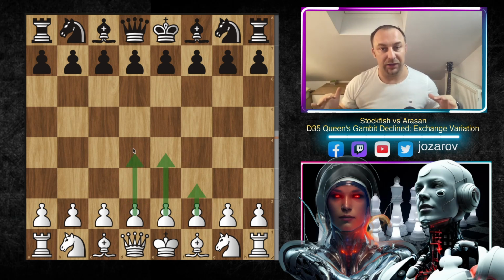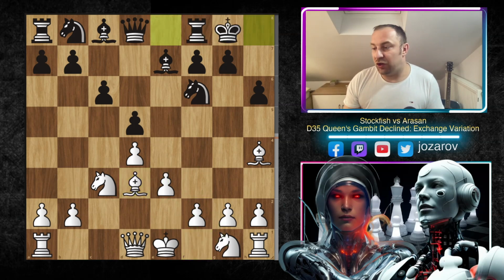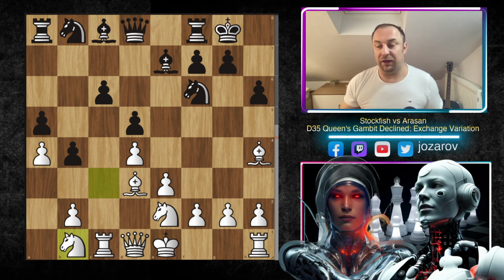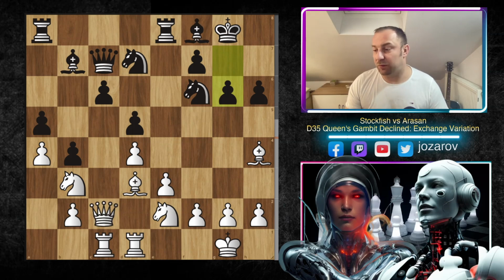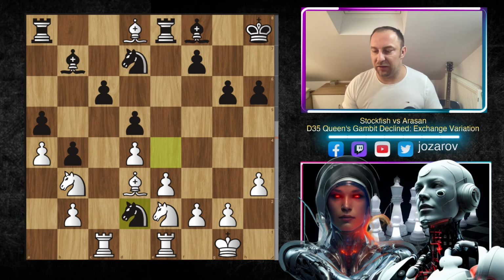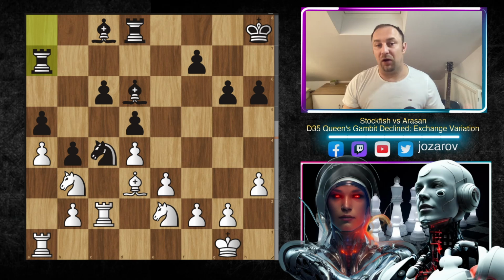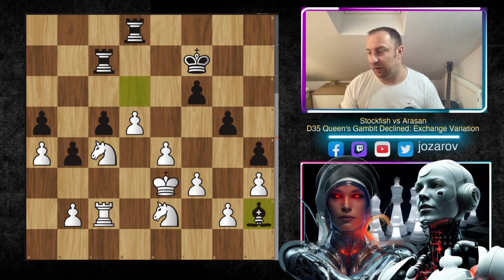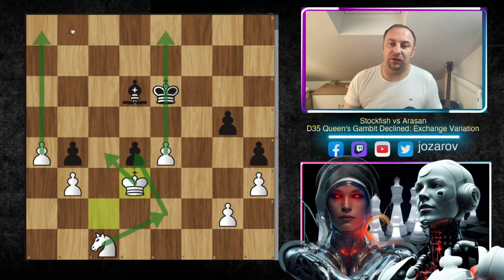Brilliant Positional Play! - Stockfish vs Arasan - 👑 Gambit Declined, Exchange Variation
The Queen's Gambit Declined (or QGD) is a chess opening in which Black declines a pawn offered by White in the Queen's Gambit:

1. d4 d5
2. c4 e6
This is known as the Orthodox Line of the Queen's Gambit Declined. When the "Queen's Gambit Declined" is mentioned, it is usually assumed to be referring to the Orthodox Line; see "Other lines" below.

Exchange Variation: 4.cxd5 exd5
(1.d4 d5 2.c4 e6 3.Nc3 Nf6) 4. cxd5 exd5 5. Bg5 c6 6. Qc2 and White has a pawn majority in the centre, Black has a pawn majority on the queenside. This pawn structure gives White the opportunity to either advance his pawns in the centre by means of Nge2, f2–f3, followed by e2–e4, or play for a minority attack by means of the plan Rb1, followed by b2–b4–b5, then bxc6 in order to create a weak pawn at c6. While Black can play ...cxb5, or recapture on c6 with a piece, each of these possibilities is even less desirable than the backward pawn in the open file. For Black, exchanging at d5 has released his light-squared bishop and opened the e-file, giving him the use of e4 as a springboard for central and kingside play. While chances are balanced, Black is usually more or less forced to use his superior activity to launch a piece attack on White's king, as the long-term chances in the QGD Exchange structure favour White.

PGN OF THE GAME:

[Site "CCRL"]
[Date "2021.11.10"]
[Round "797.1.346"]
[White "Stockfish 14.1 64-bit"]
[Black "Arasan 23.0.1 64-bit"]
[Result "1-0"]
[WhiteElo "3500"]
[BlackElo "3286"]
[Variant "Standard"]
[TimeControl "-"]
[ECO "D35"]
[Opening "Queen's Gambit Declined: Exchange Variation, Positional Variation"]
[Termination "Unknown"]

1. d4 d5 2. c4 e6 3. Nc3 Nf6 4. cxd5 exd5 5. Bg5 { D35 Queen's Gambit Declined: Exchange Variation, Positional Variation } Be7 6. e3 h6 7. Bh4 c6 8. Bd3 O-O 9. Nge2 b5 10. Rc1 a5 11. a4 b4 12. Nb1 Bb7 13. Nd2 Re8 14. O-O Nbd7 15. Qc2 Qc7 16. Nb3 Bf8 17. Rfd1 g6 18. h3 Qd8 19. Re1 Kh8 20. Qd1 Kg8 21. Qc2 Kh8 22. Qd2 Ne4 23. Bxd8 Nxd2 24. Nxd2 Rexd8 25. Nb3 Bd6 26. Nf4 Nb6 27. Rc2 Bc8 28. Ra1 Nc4 29. Ne2 Ra7 30. Rac1 Kg7 31. e4 f6 32. Bxc4 dxc4 33. Rxc4 Be6 34. f3 h5 35. Kf2 Kf7 36. Nd2?! { (1.54 → 0.87) Inaccuracy. h4 was best. } (36. h4) 36... Bxc4 37. Rxc4 c5 38. d5 Rc7 39. Rc2 h4 40. Ke3 g5 41. Nc4 Bh2 42. Nc1 Bg3?! { (1.86 → 2.96) Inaccuracy. Bf4+ was best. } (42... Bf4+ 43. Kd3 Bxc1 44. Rxc1 Ra7 45. Ne3 Rc7 46. b3 Ke7 47. Nf5+ Kd7 48. Ng7 Rb8 49. Ne6) 43. Nb3 Ra8 44. Kd3 Kf8 45. Rd2 Bf4 46. Rd1 Ra6 47. Kc2 Ke7 48. Nbxa5 Ke8 49. Kb3 Rd7 50. Ra1 Kd8 51. Nc6+ Rxc6 52. dxc6 Rd3+ 53. Kc2 Rd4 54. b3 Kc7 55. Rd1 Kxc6 56. Rxd4 cxd4 57. Nb2 Be5 58. Nd3 Bd6 59. f4 Kd7 60. fxg5 fxg5 { White wins. } 1-0